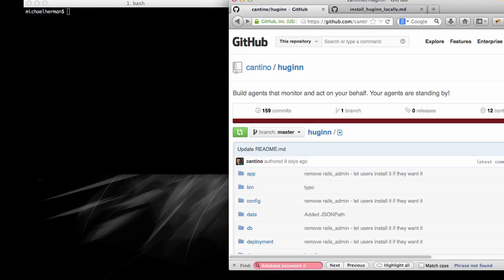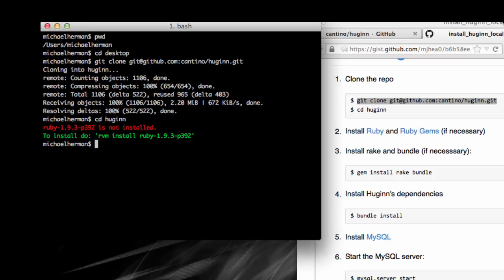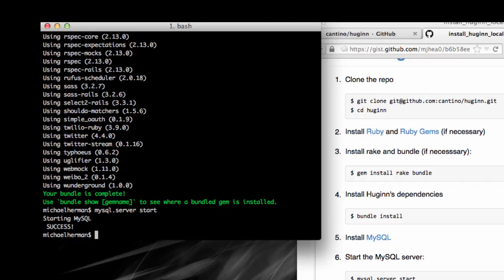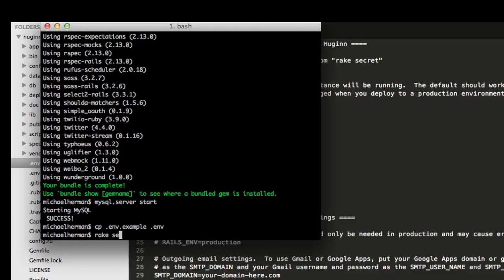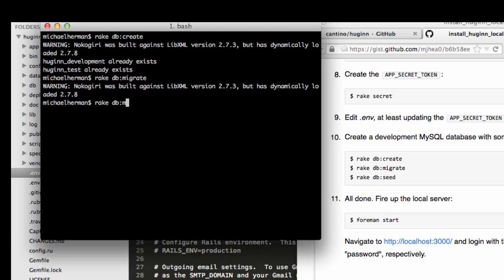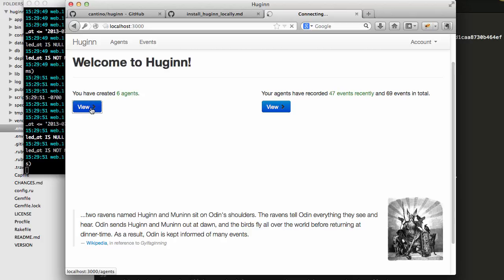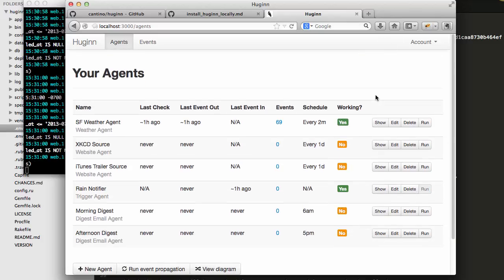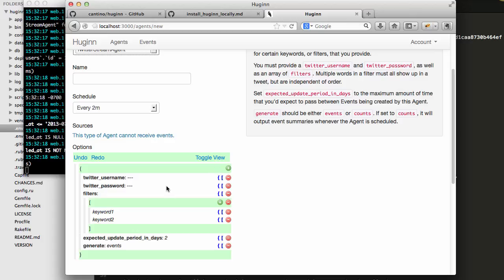Setting up Huginn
In this video I show how to install Huginn locally and then demonstrate how the WeatherAgent works by consuming data from the Wunderground API.

Huginn is a system for building agents that perform automated tasks for you online. They can read the web, watch for events, and take actions on your behalf. Huginn's Agents create and consume events, propagating events along a directed event flow graph. Think of it as Yahoo! Pipes plus IFTTT on your own server. You always know who has your data. You do.